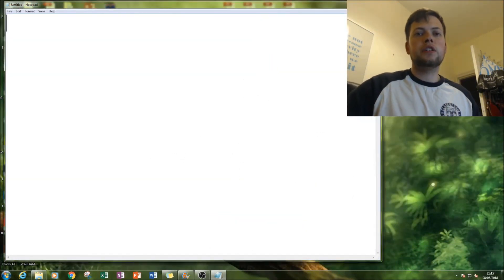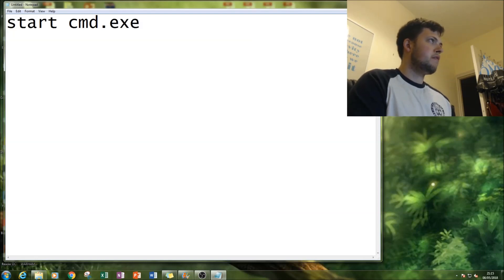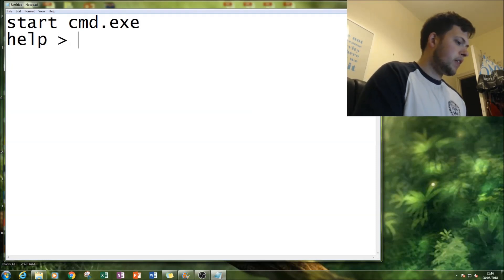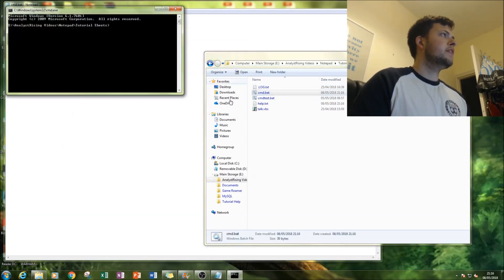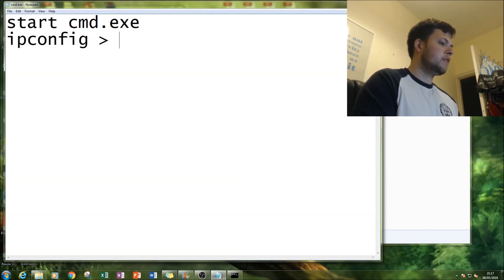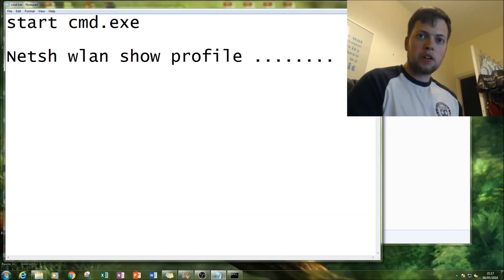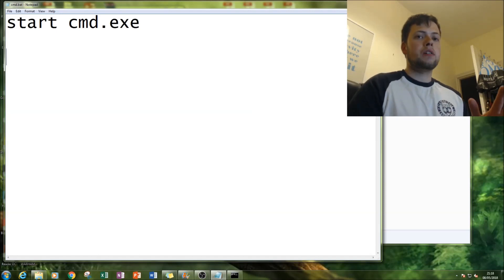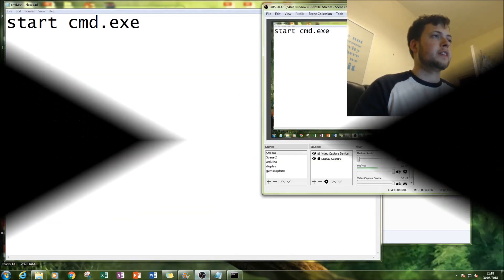Notepad: Starting CMD and Exporting Commands!!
Welcome to AnalystRising!!!

Notepad Tricks!!!

In this tutorial we will be looking at STARTING CMD AND EXPORTING COMMANDS using Notepad. In my videos, I will take you through the process step-by-step to keep it as simple as possible. I am using the standard Notepad software for these tricks.

I have more videos available on Python, Arduinos and Excel ready for viewing with more Notepad tricks to come!